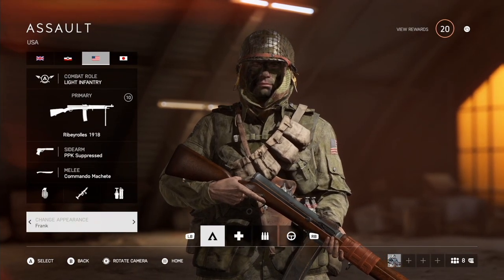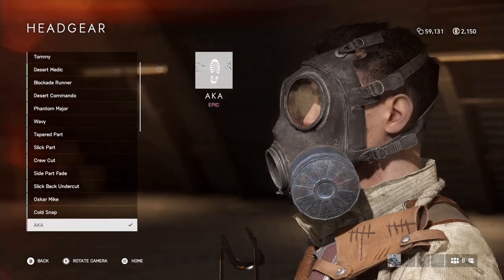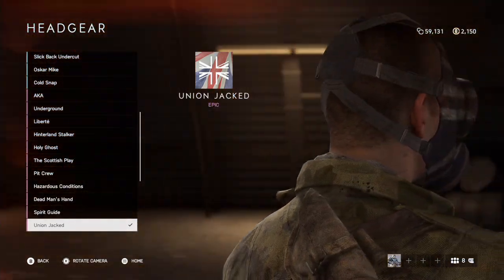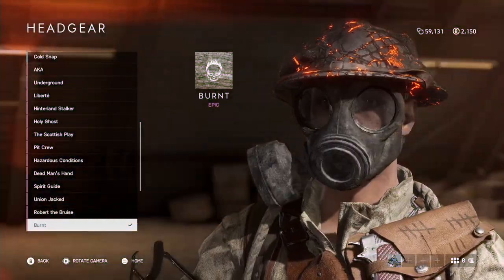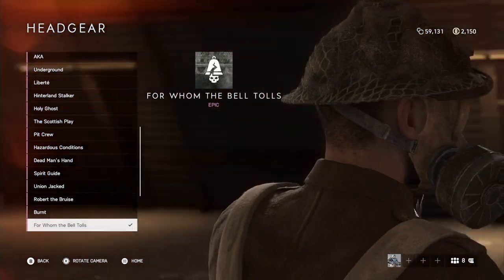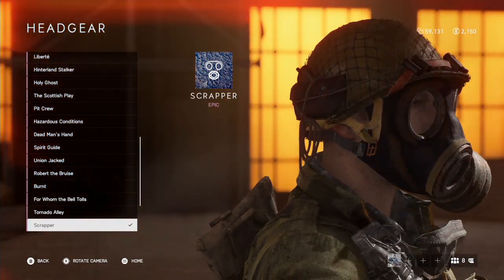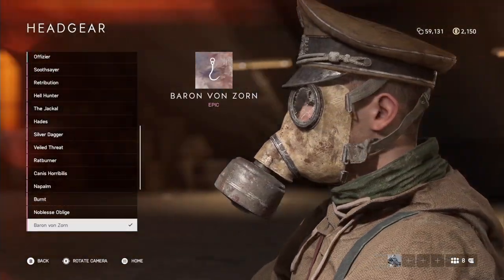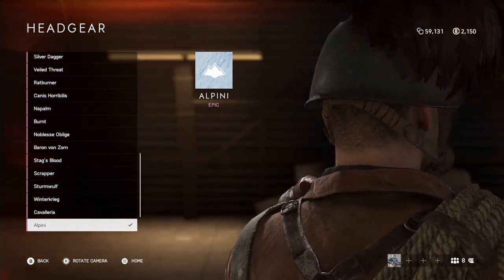Battlefield V - Every SINGLE Gas Mask Since Release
Hey guys just quick video going over all of the gas masks in the game since release. I may be missing one or two chest pieces that had small gas masks on them. I just wanted to look back at how many of these we actually got for cosmetics. Some people liked these and some not so much. But I hope you guys enjoy as always stay safe & play the objective!